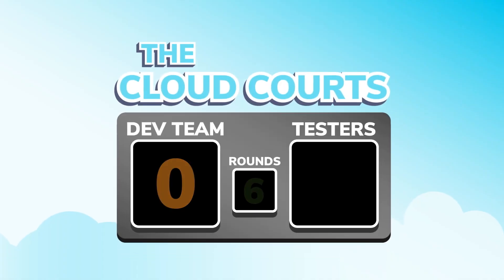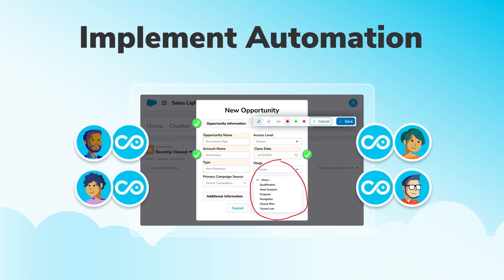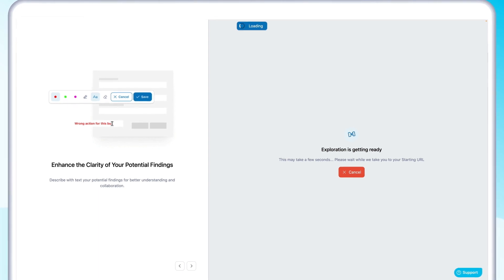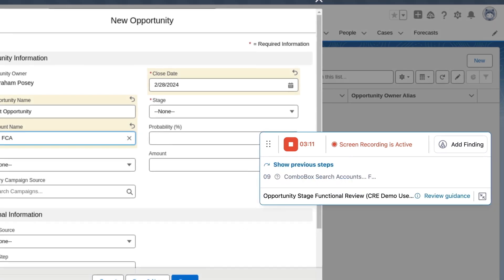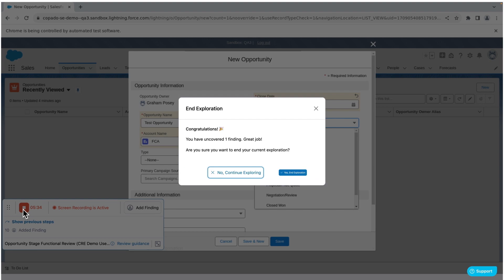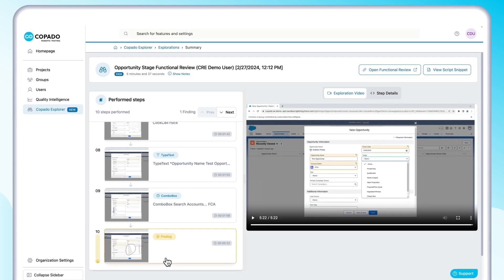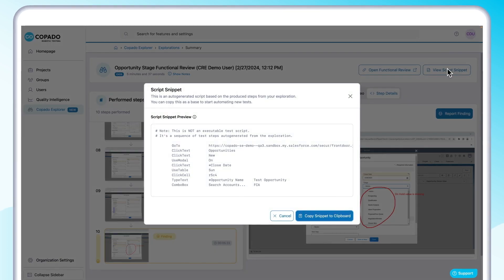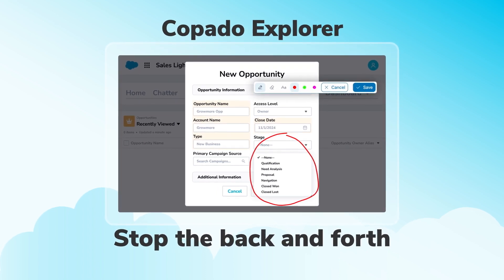Introducing Copado Explorer: Revolutionize Salesforce Testing & Automation in Your CI/CD Pipeline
Discover the future of Salesforce testing with Copado Explorer, the groundbreaking solution designed to transform manual testing into an integrated, efficient, and collaborative part of your CI/CD pipeline. In this comprehensive demo, we'll guide you through how Copado Explorer streamlines the manual testing process, making it easier for Salesforce developers and manual testers to work in harmony.

Key Features Explored:
Streamlined Manual Testing: Learn how Copado Explorer simplifies the management of manual tests, allowing for more focused and efficient testing cycles.
Seamless CI/CD Integration: See firsthand how manual testing can be effortlessly integrated into your existing Copado CI/CD pipeline, ensuring that testing is a continuous and integral part of your development process.

Effortless Capture & Record: Discover the ease with which manual testers can capture and record their tests, making every step clear and reproducible.
Defect Identification & Communication: Understand how Copado Explorer facilitates the quick identification of defects and streamlines communication between testers and developers, speeding up the resolution process.
From Manual to Automated: Witness the innovative feature that allows recorded manual tests to be converted into code snippets, paving the way for automated regression testing and significantly reducing future testing times.

Whether you're a Salesforce developer looking to enhance your testing strategy or a manual tester aiming to contribute more effectively to the development lifecycle, Copado Explorer is designed to elevate your team's capabilities. Join us in this demo to see how Copado Explorer can help you achieve higher quality releases with less effort and more collaboration.

Your journey towards more efficient, integrated, and automated testing starts here with Copado Explorer.

to set up your personalized demo!